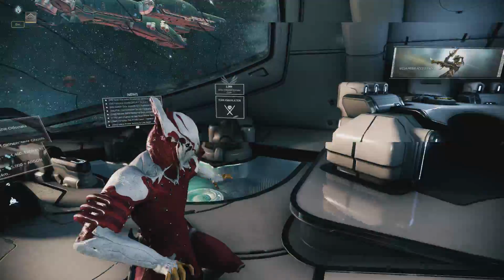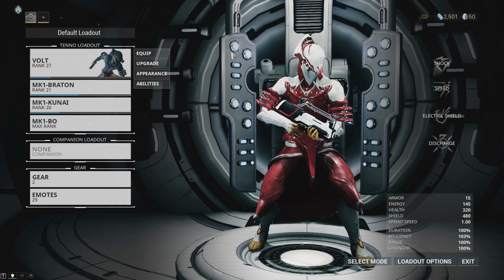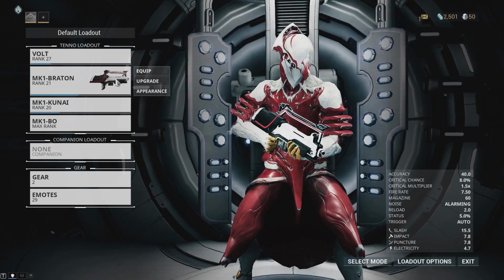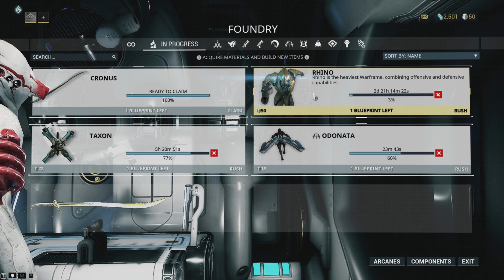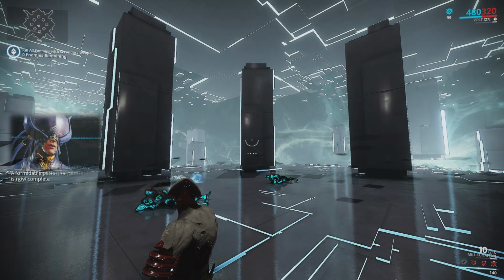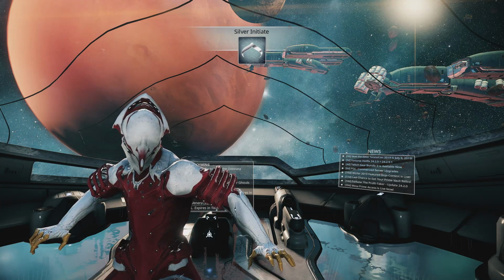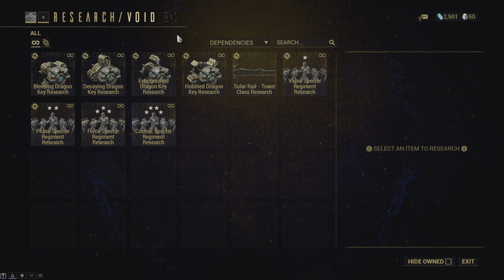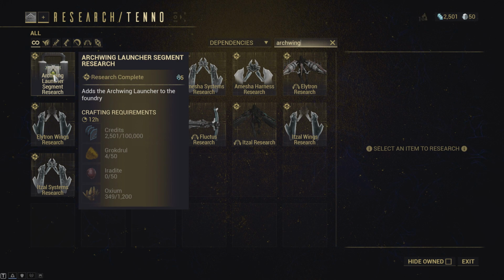Warframe FTPlaythrough - Volt Was A Mistake - Day 1 Recap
A good day 1!

Play Warframe!
Humble Partner Link!